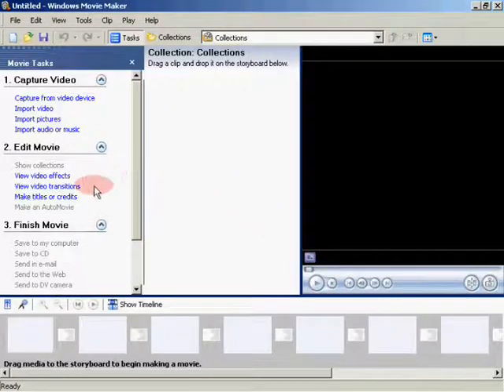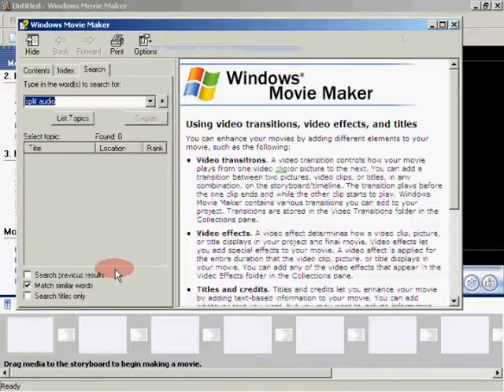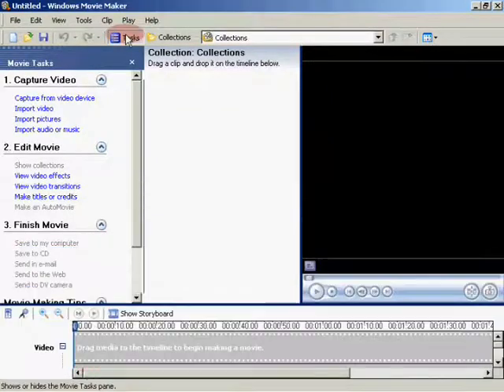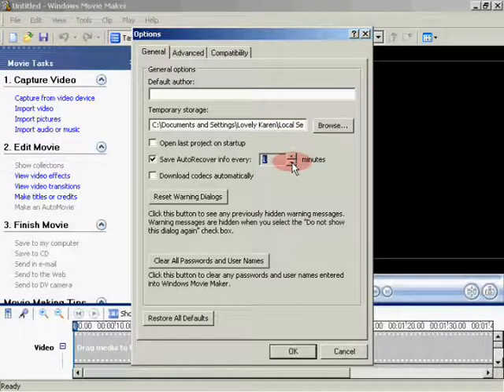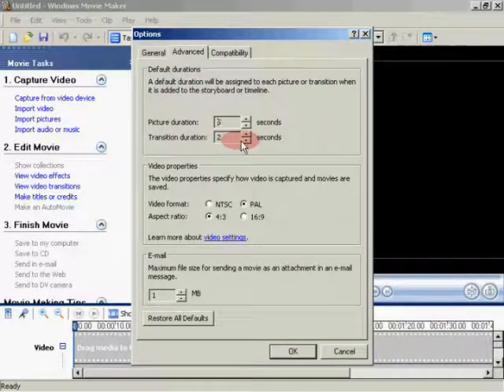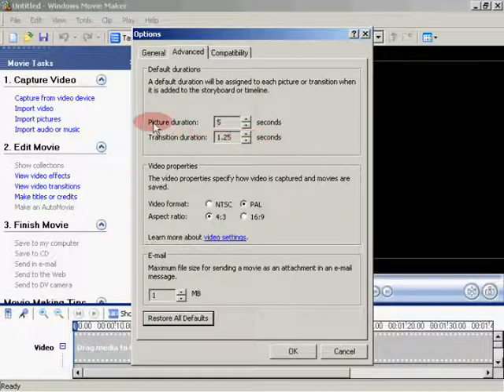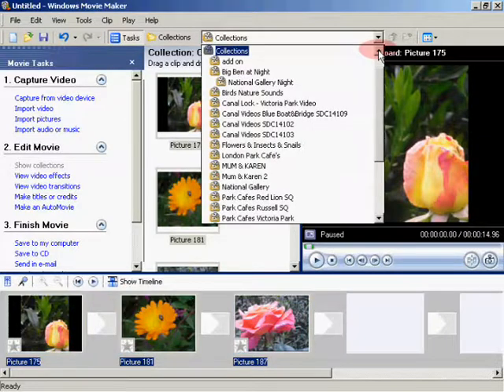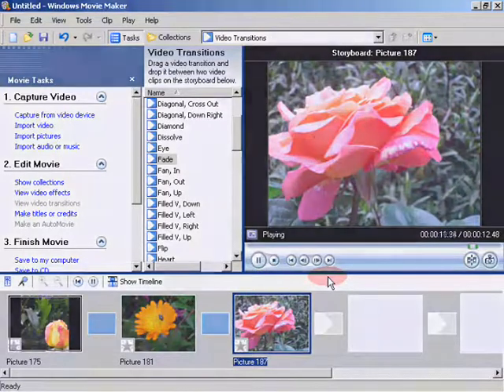Windows Movie Maker;How to Make a Movie Part 1